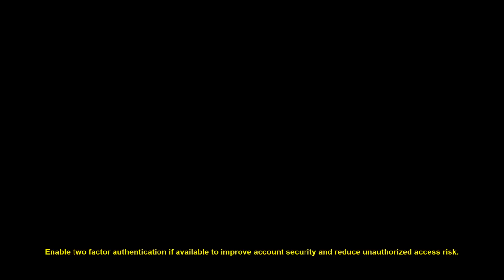How to login to Dignity Health - Full Guide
Welcome to our comprehensive guide on how to login to Dignity Health! In this video, we will walk you through the step-by-step process to access your Dignity Health account effortlessly. Whether you’re a patient looking to manage your medical records, schedule appointments, or connect with healthcare providers, we've got you covered. Follow along as we cover troubleshooting tips and common issues you might encounter during the login process.